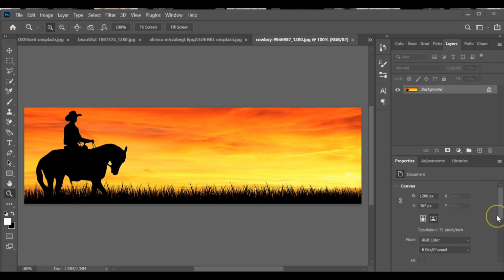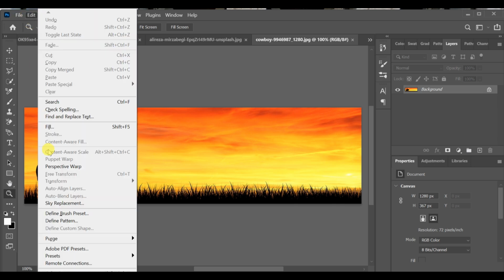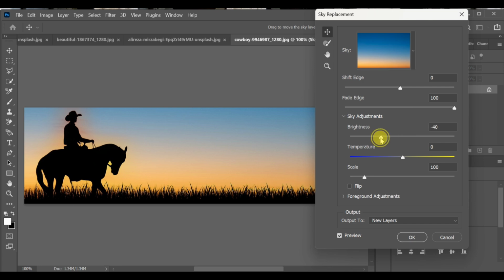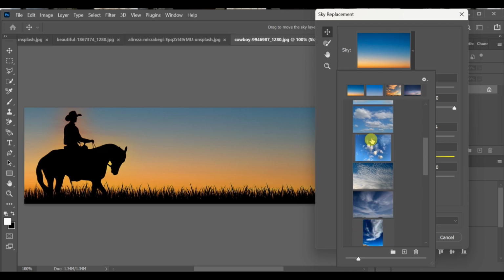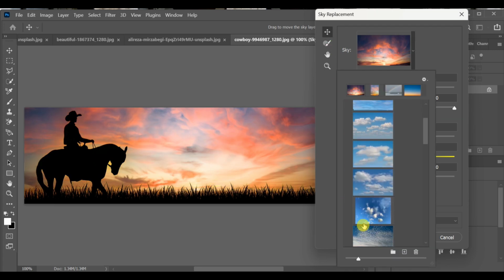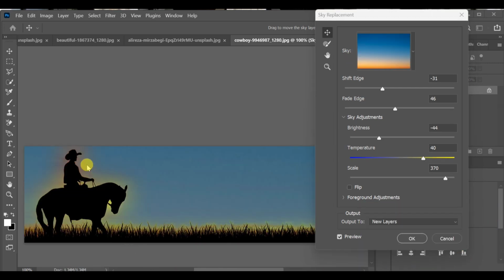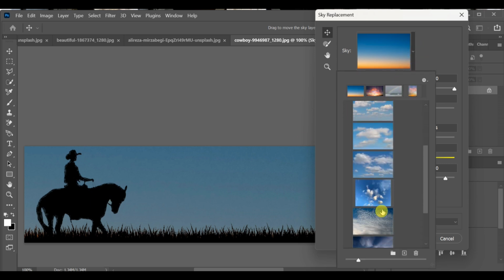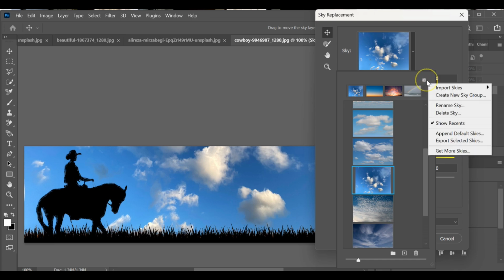Tendencia HDR 4K | Reemplazo de Cielo sin Bordes | Photoshop Editing | CC + BP Drop A380F N.D YT